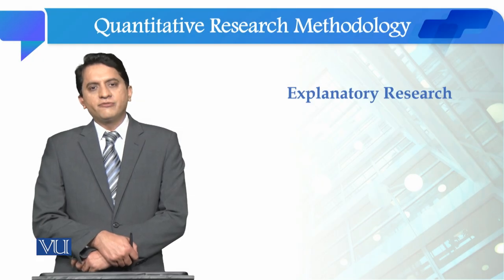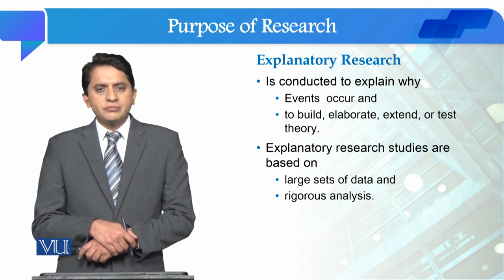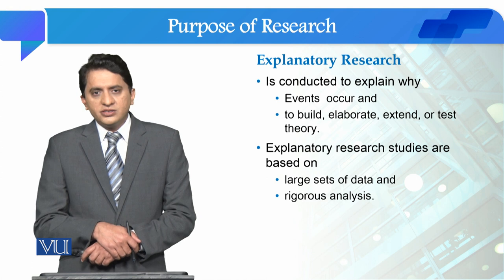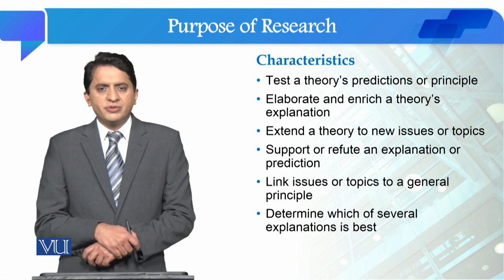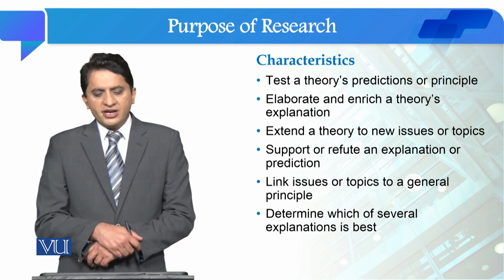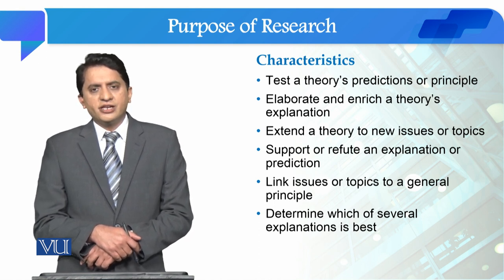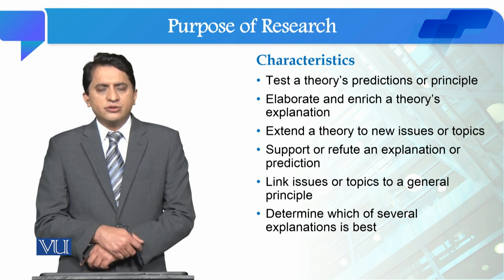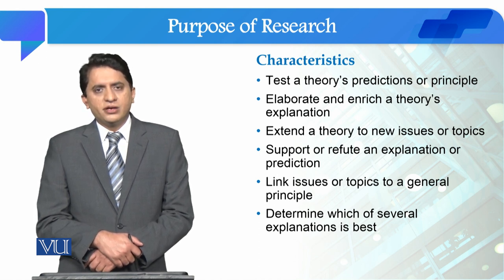Purpose of Research: Explanatory Research | Quantitative Research Methodology | SOC509_Topic018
Topic018: Purpose of Research - Explanatory Research,
By Dr. Qaisar Khalid Mahmood